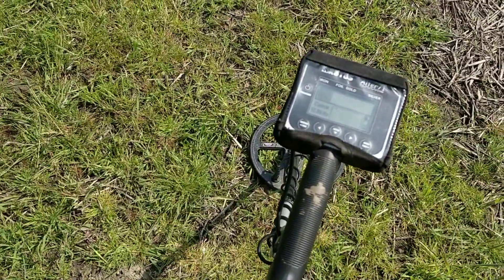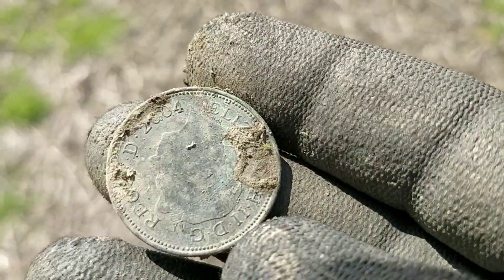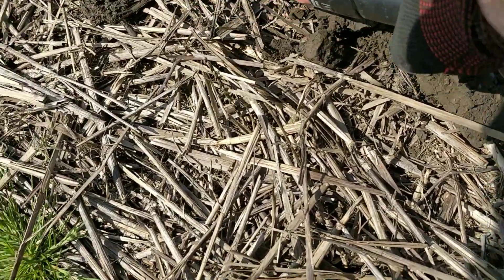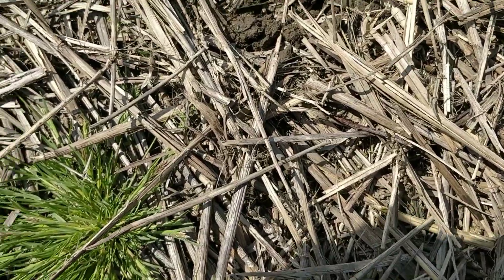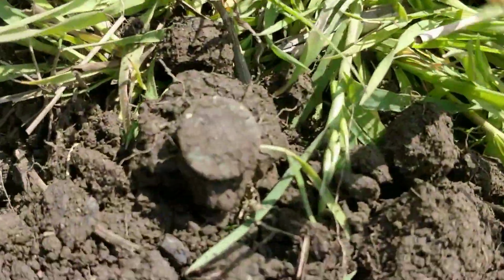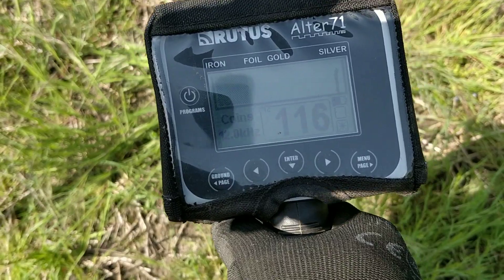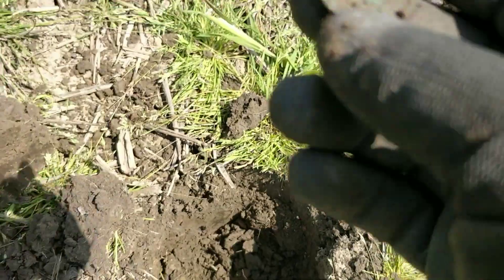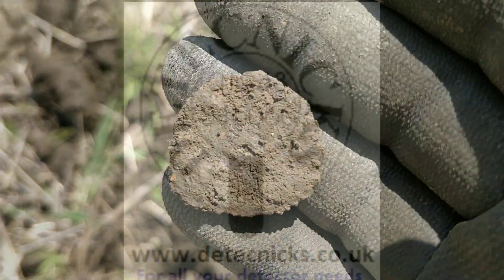Rutus Alter 71, short hunt and a couple of coins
A quick hour with the RA71, with a look at some weird behaviour from my new Ebay pinpointer... have asked for a refund or replacement!